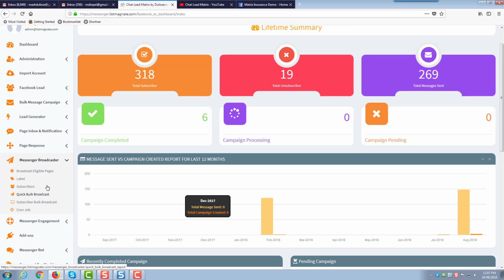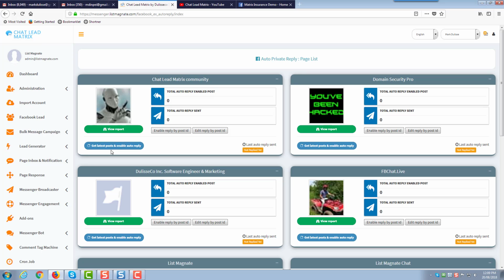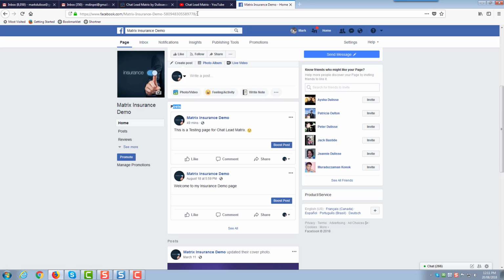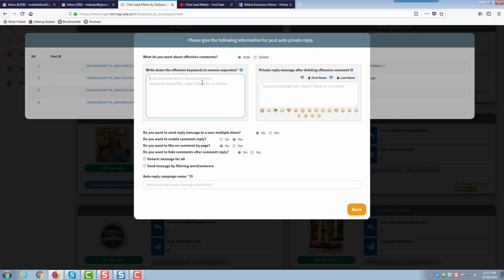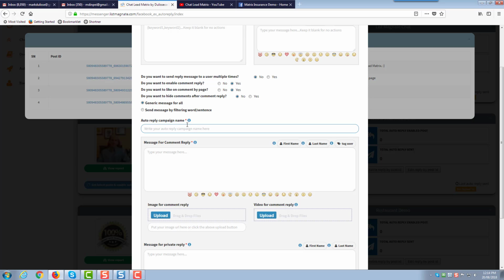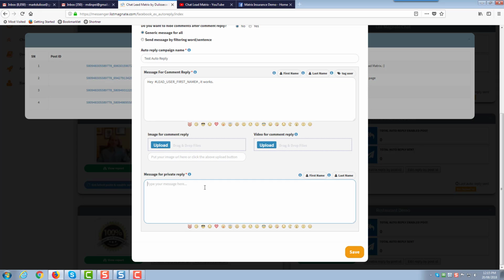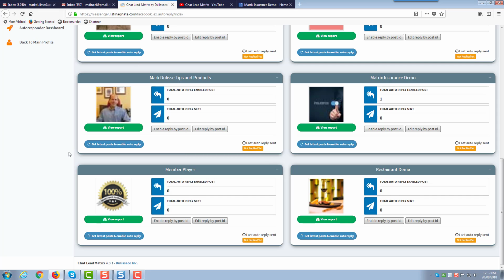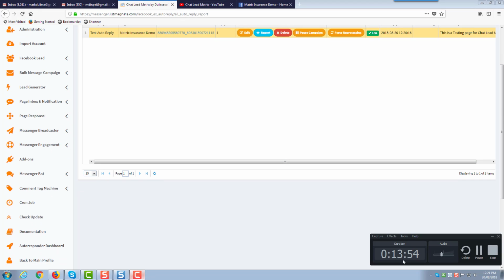How to Add Auto Reply/Like to Comments